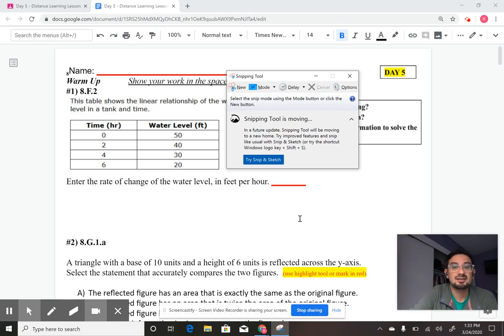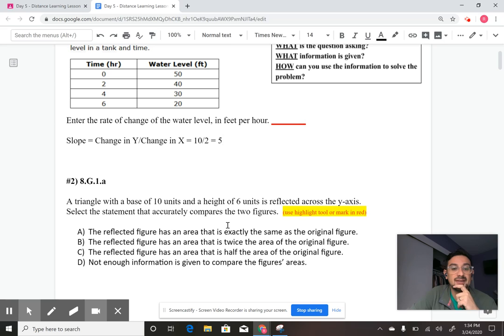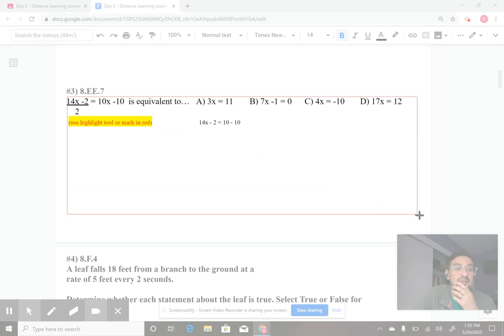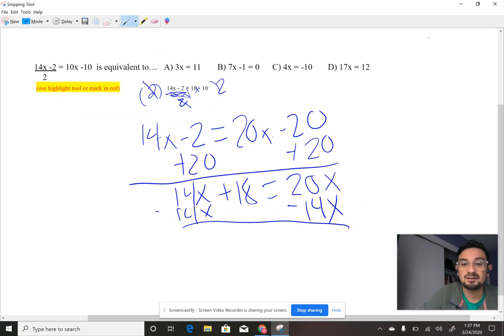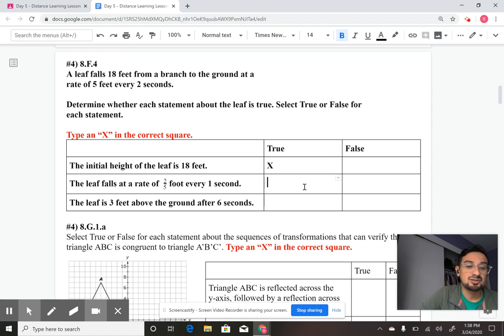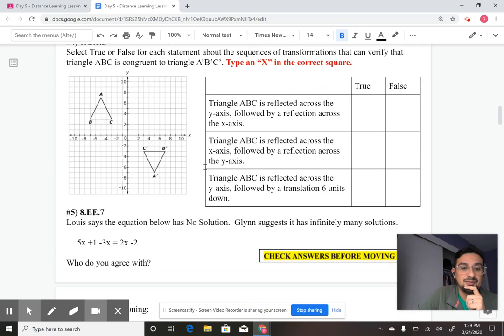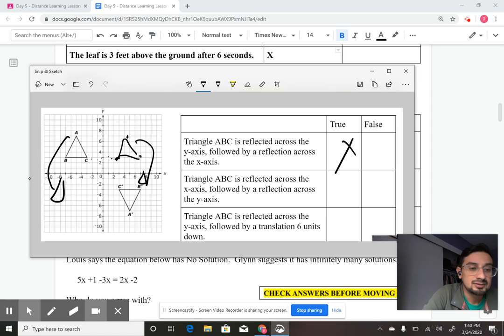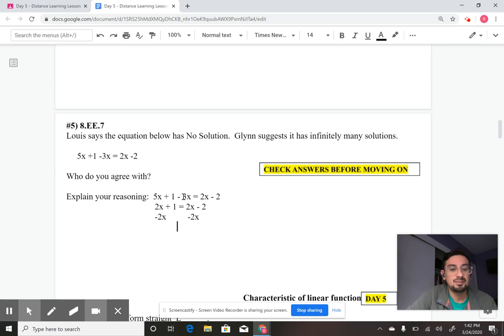Day 5 - Warm Up Answers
- #1 is wrong should be -10/2 = -5!